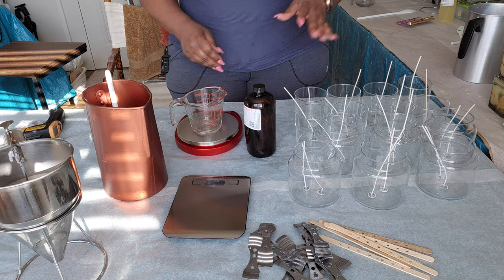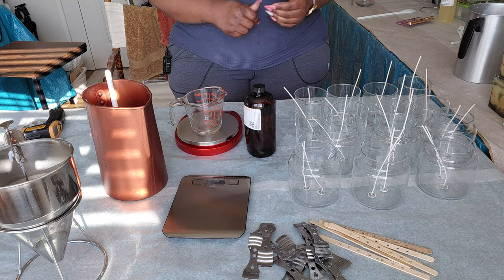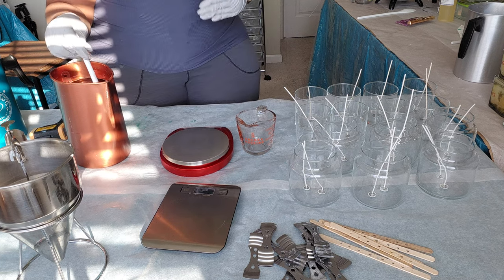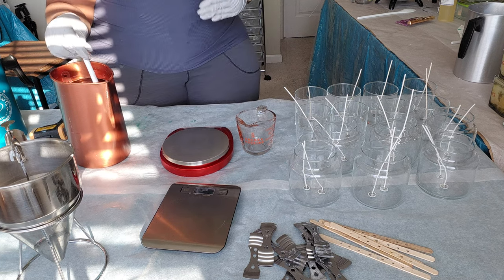Here's the Tea-How to Make Candles-Make Our Aphrodisiac Candle With Me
Formula for Calculating FO
(oz of wax) x (% of FO wanted) = (oz of FO needed)

Funnel:
EgieMr Stainless Steel Pancake Batter Dispenser Funnels with Stand Great for Cupcakes, Takoyaki or Any Baked Goods